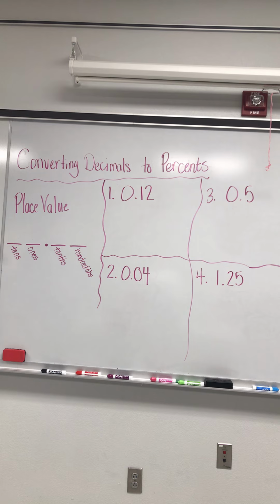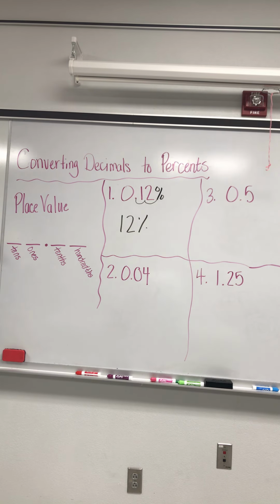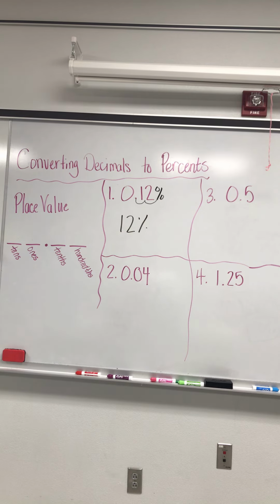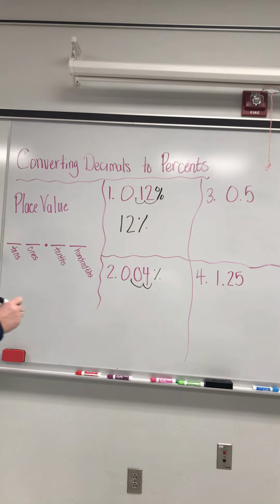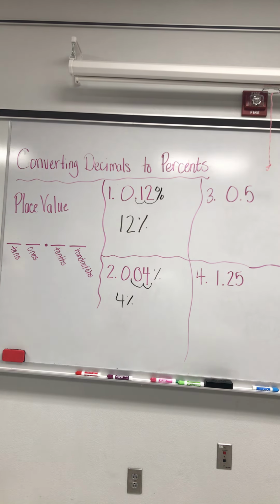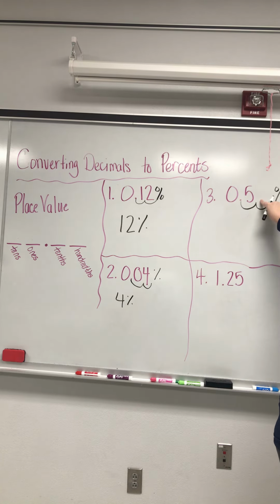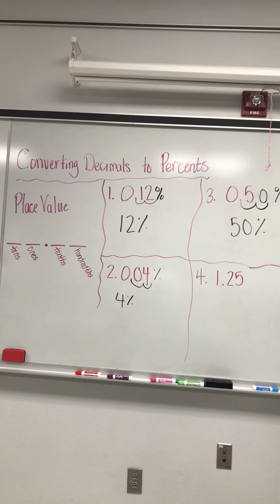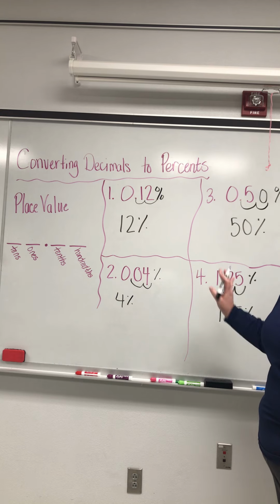Converting decimals to percents